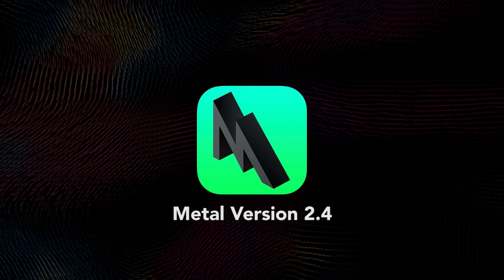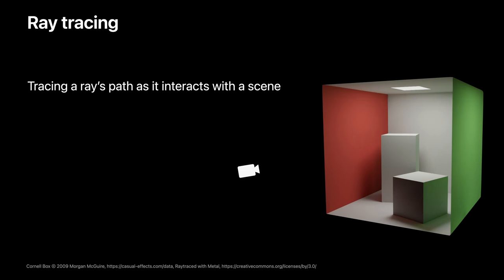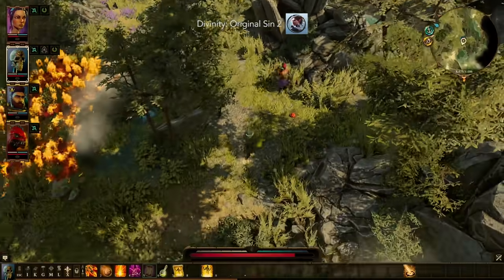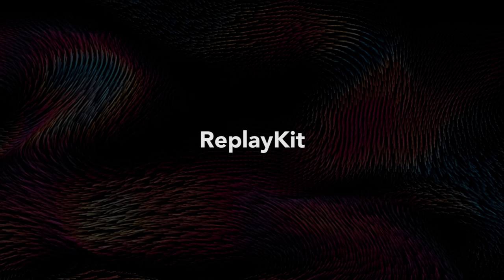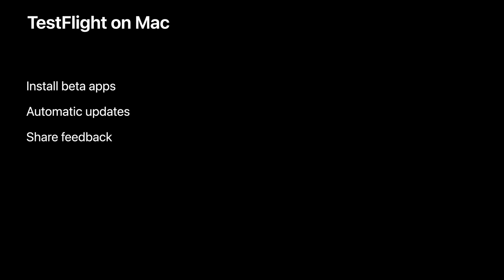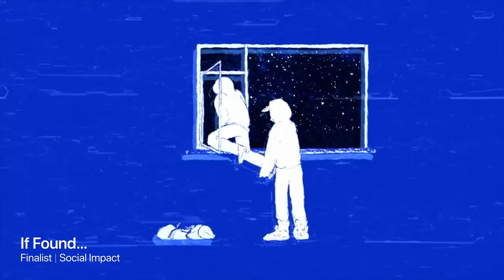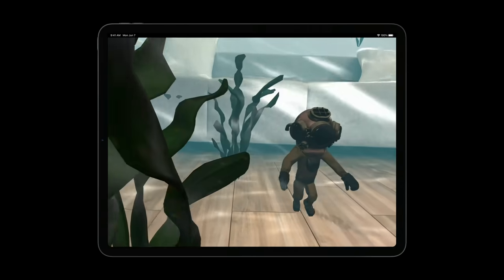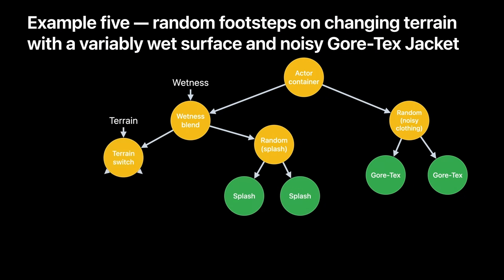WWDC21 - 13 Gaming Announcements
WWDC21 was all about new gaming tools for developers to utilise. Let's take a look!

0:00 - Introduction
0:09 - Metal 2.4
1:10 - Ray Tracing
1:51 - Extended Dynamic Range
2:45 - Adaptive Sync Displays
3:04 - In-App Events
3:24 - Game Controllers update
4:09 - In-App Clips Recording
4:37 - TestFlight on Mac
5:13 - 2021 Apple Design Awards Winners (Gaming)
7:31 - Augmented Reality
8:10 - Game Center Updates
8:30 - Geometry-aware audio
9:13 - SharePlay for gamers
9:25 - Conclusion